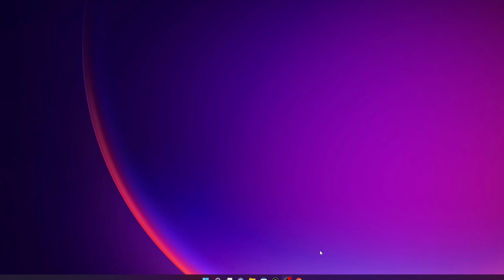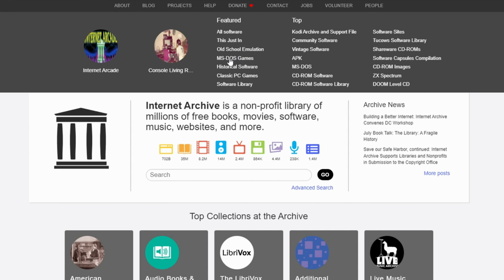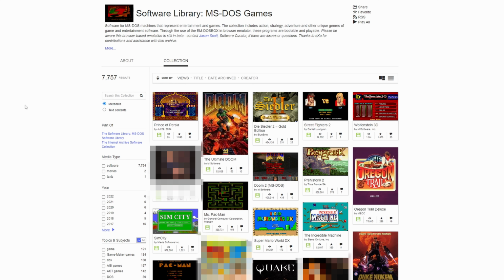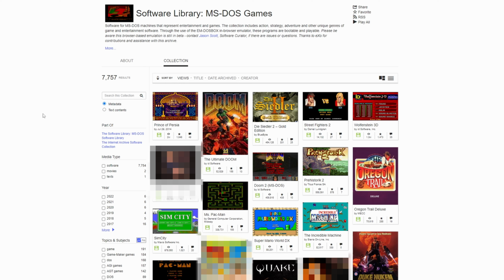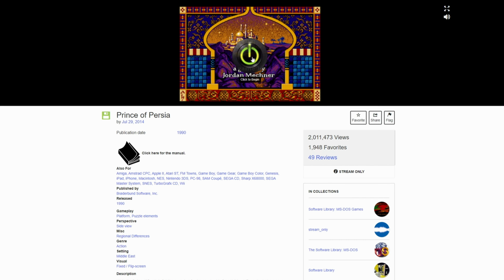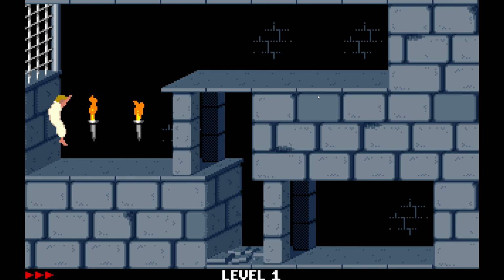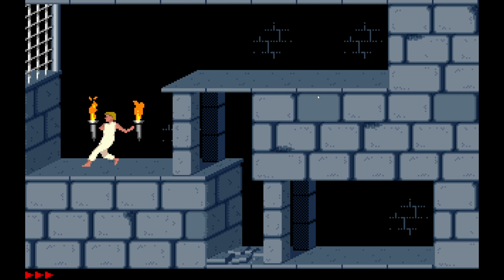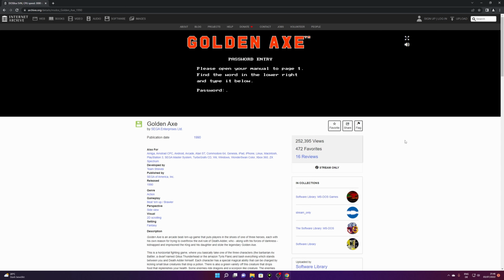PLAY ALL Ms-Dos Games for FREE!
There is a way to Play all the Ms-Dos Games and Old retro pc games directly from your browser or to download them to play on your pc. On this tutorial i show you where to find those Ms-Dos Games and old Pc Games and how to play them.

In here you are going to find games like Prince of Persia, Quake, Doom, Duke Nukem, Golden Axe and many more.